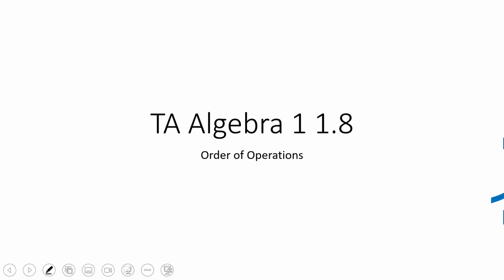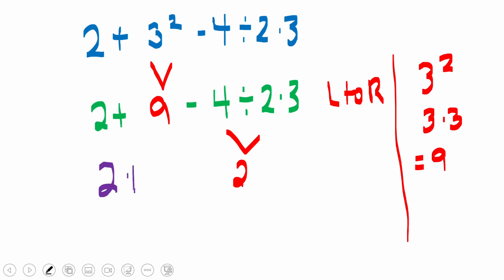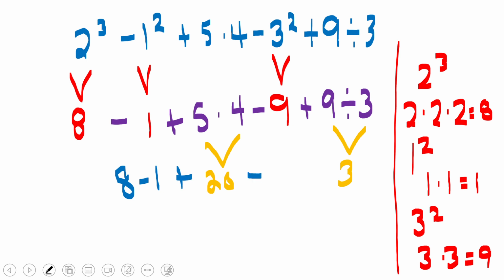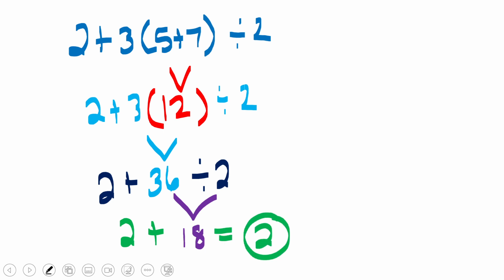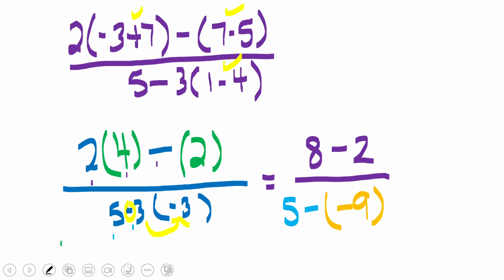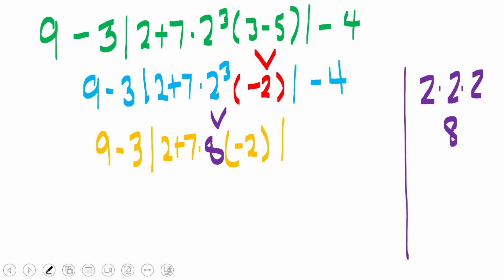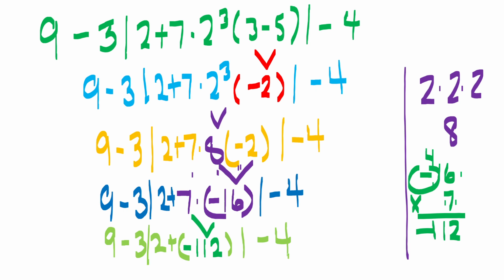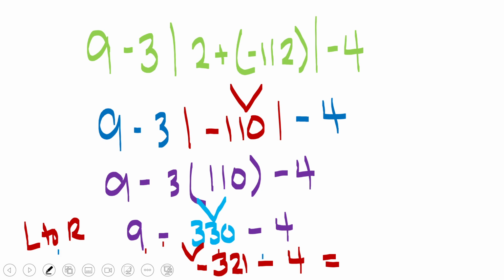TA Algebra 1 1.8 Order of Operations